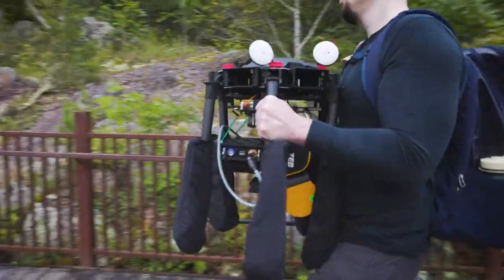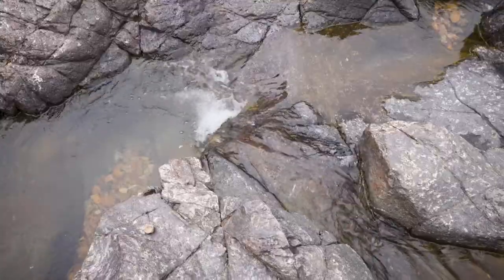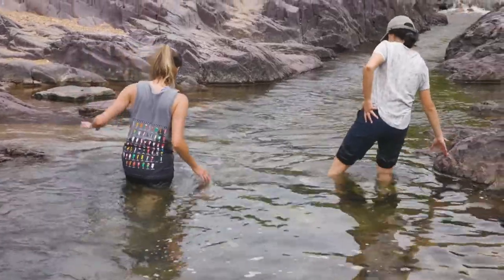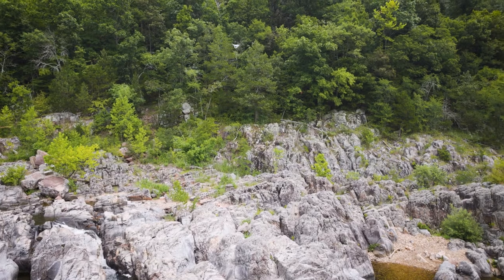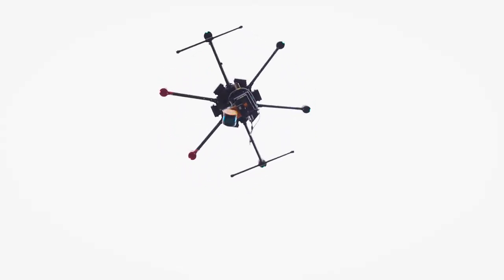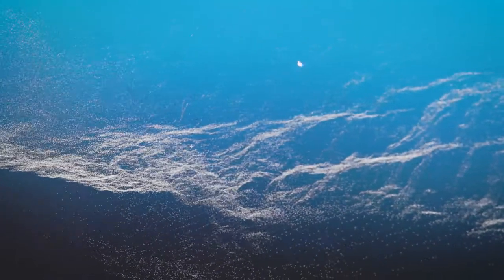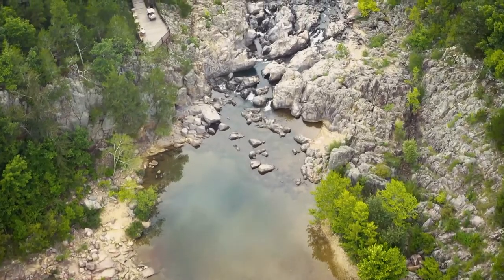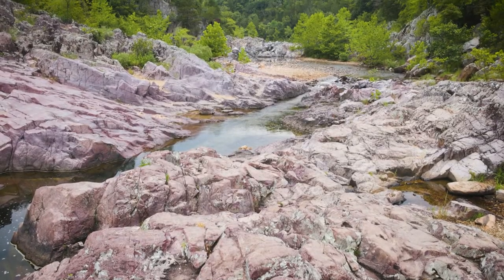A River Runs Through It | Washington University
Scientists at Washington University in St. Louis are using state-of-the-art geospatial technologies to study bedrock river erosion at Johnson’s Shut-Ins State Park, located about located about two hours southwest of the Danforth Campus.

About Washington University in St. Louis:
Washington University is a leader in research, scholarship and patient care. Through our world-class faculty, students, physicians, staff, alumni and friends, WashU brings us closer to the knowledge that matters and the stories that inspire us to change the world.